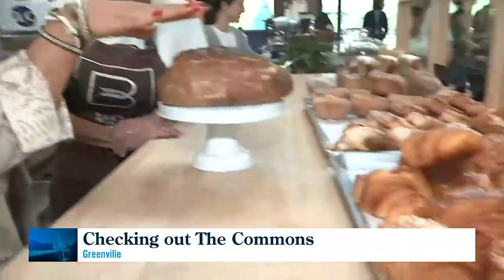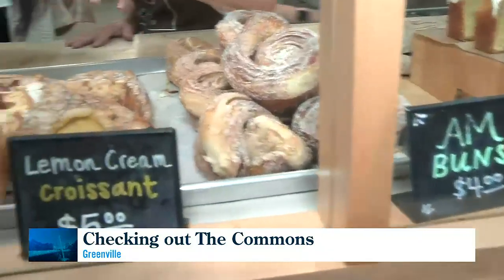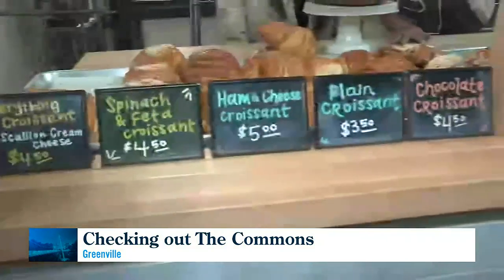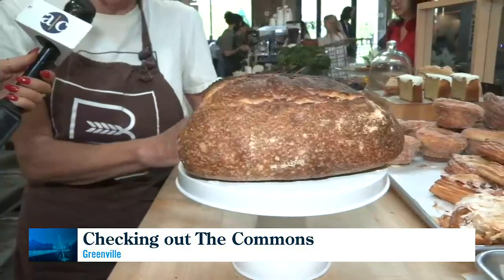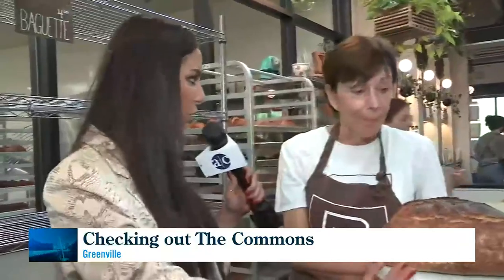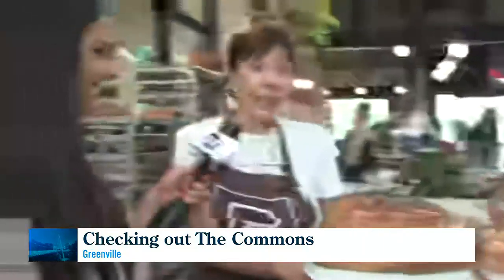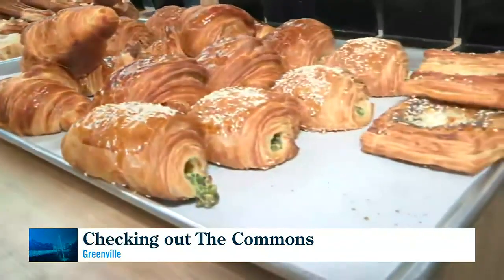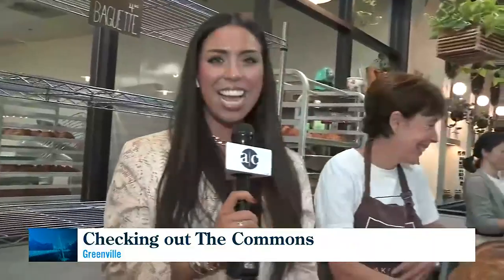Pastries Galore on the Swamp Rabbit Trail